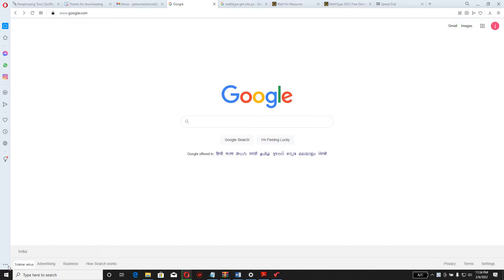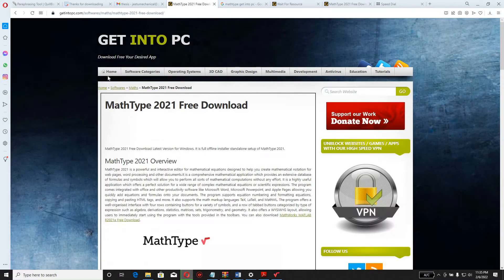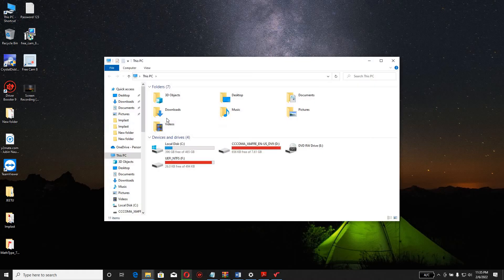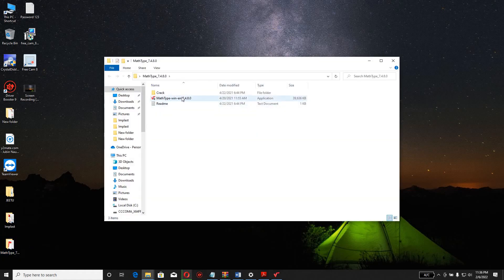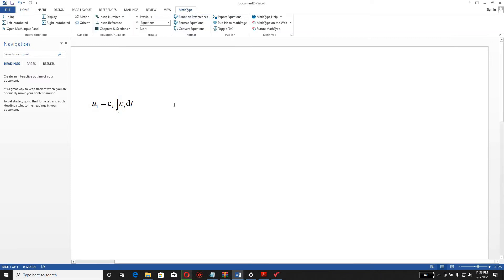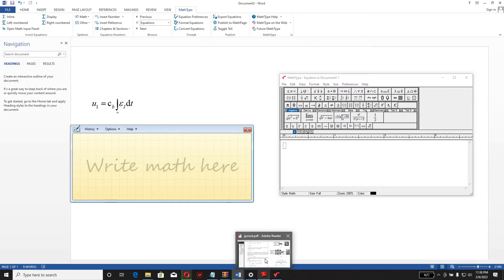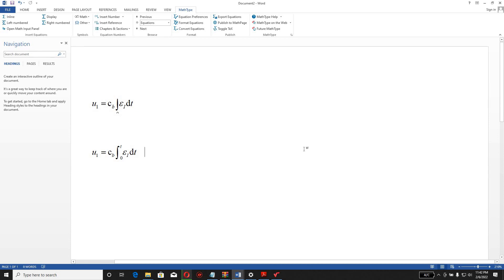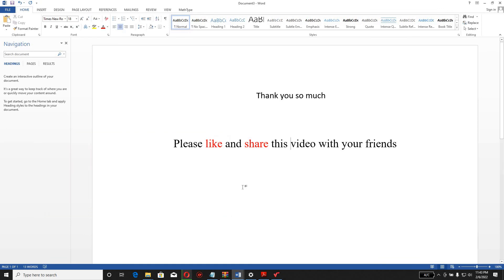How to install and use math type in MS Word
This video is about how to install math type software which is important tool for putting equation in MS Word while preparing research paper.